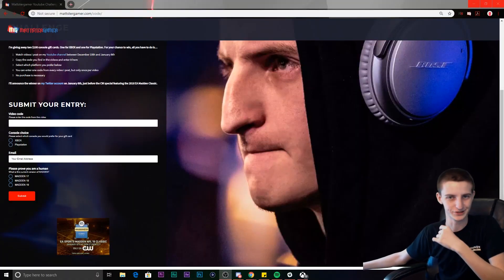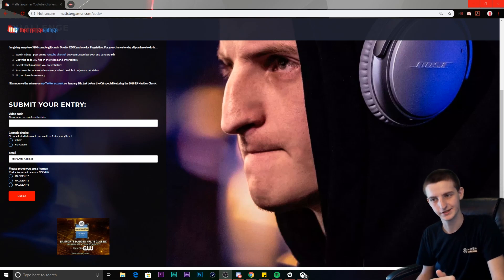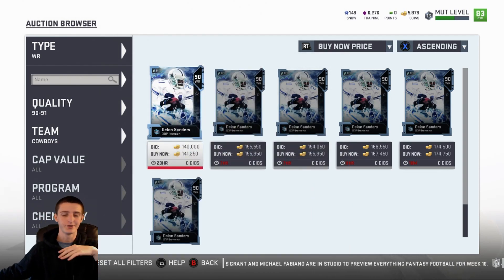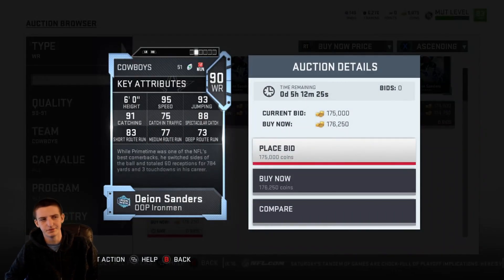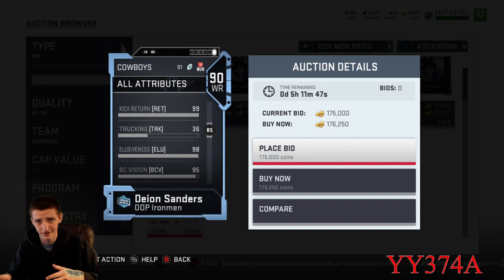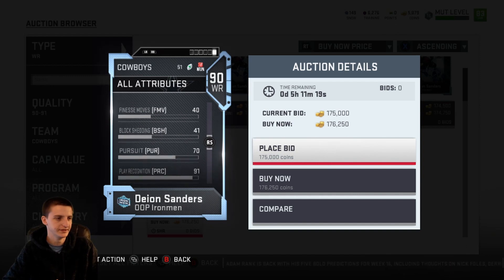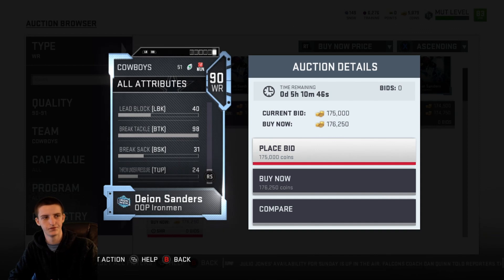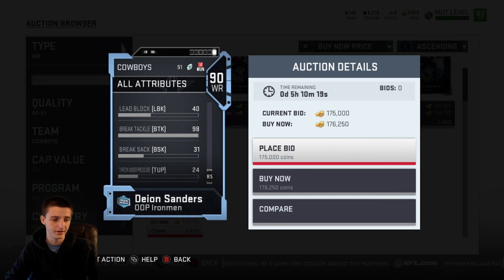Mut Must Have: Hidden 99s all over the place